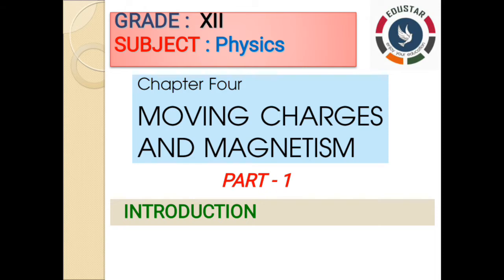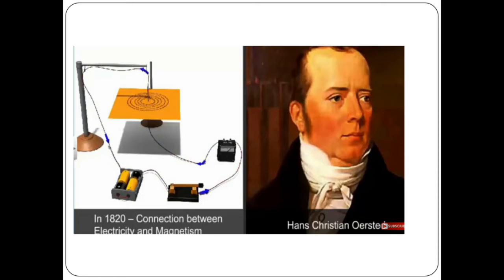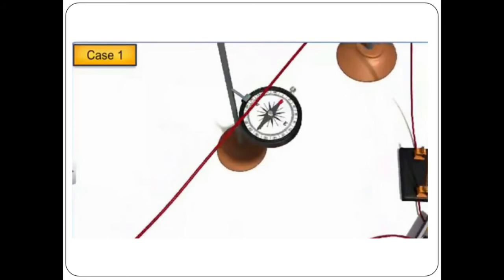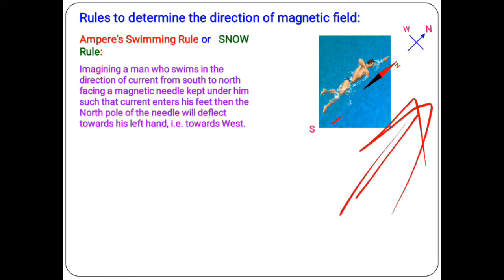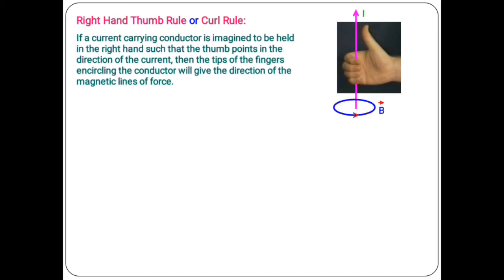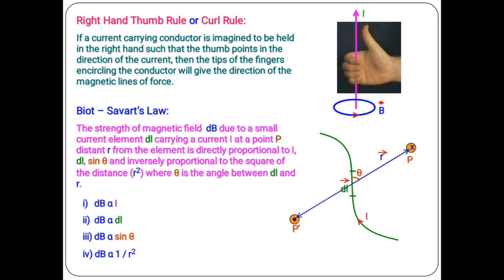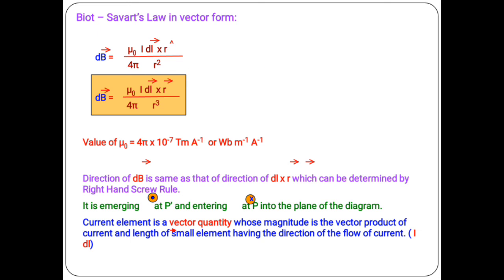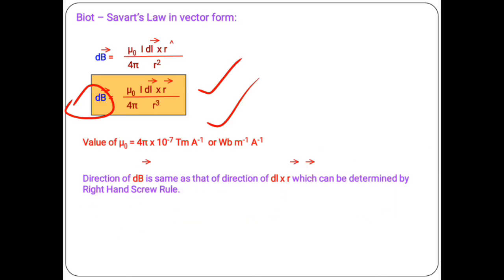Class.12 : PHYSICS : Moving Charges and Magnetism : Part.1